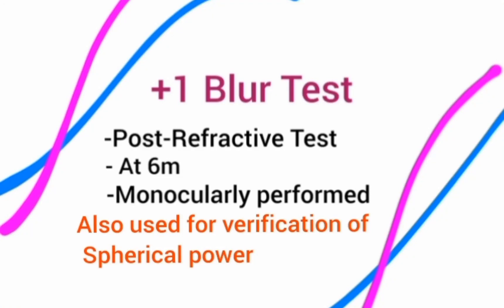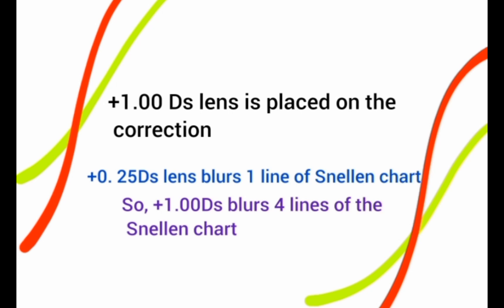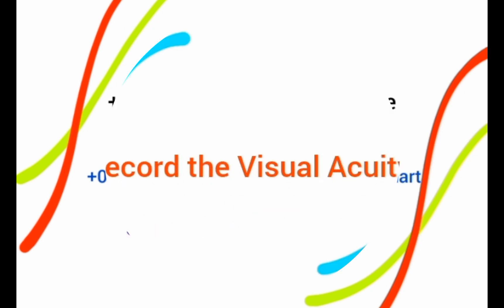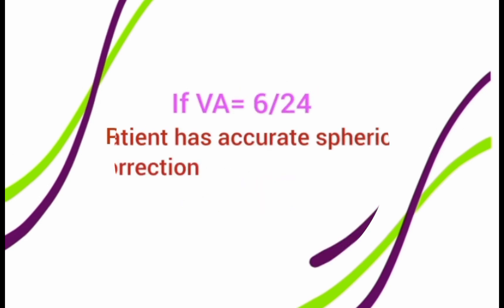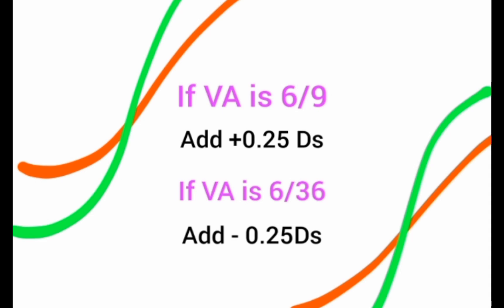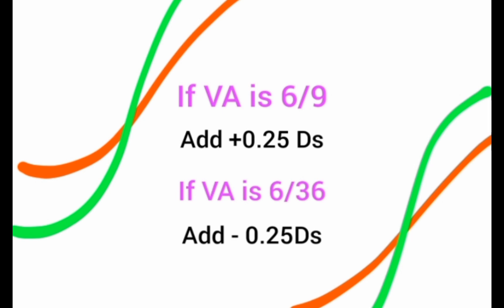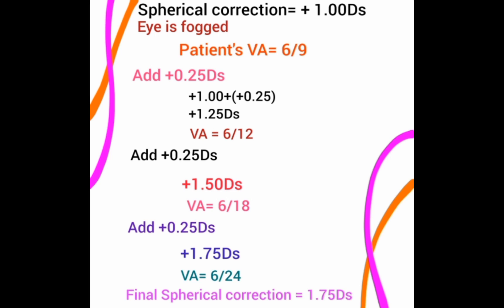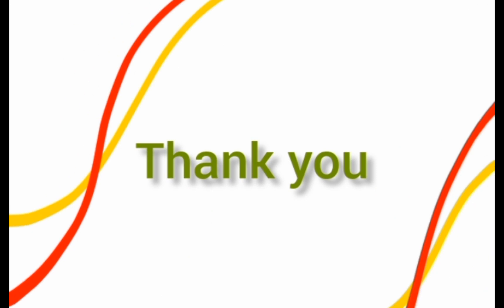+1 Blur Test || Post-Refraction Test || Monocular Subjective Refraction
+1 Blur Test I Post-Refraction Test I Monocular Subjective Refraction

In this video, we have discussed about the Post Refraction Test, that is, "+1 Blur Test". This test is performed at 6 meters and is done monocularly. For the verification of spherical correction, thus test has great importance.

 A +1.OO Dioptres spherical convex lens is placed in front of the spherical correction in a trial frame, in order to fog the eye. This lens will blur 4 lines of the Snellen chart. Thus, the visual acuity of the patient with accurate spherical lens in the trial frame will be 6/24.

If the Visual acuity of patient is 6/9 after the fog, patient is either over-minus or under-plus. In this case, it is better to add a plus lens in front of the patient's eye until his Visual acuity is 6/24.

If the visual acuity of the patient is 6/36 afterthe fog, this indicates that thepatient is either over-plus or under-minus. In this case, it is better to add a minus lens in front of the patient's eye until his visual acuity is 6/24.

 Finally, algebrically add the added lens into the previous spherical correction in order to find the correct spherical number of the patient.

It is important to know that if the visual acuity of the patient is 6/24, the previous spherical correction is absolutely correct.

In case of Myopia:
6/9 means overcorrection (Add plus lens)
6/36 means undercorrection (Add minus lens)

In case of Hypermetropia:
6/9 means undercorrection (Add plus lens)
6/36 means overcorrection (Add minus lens)